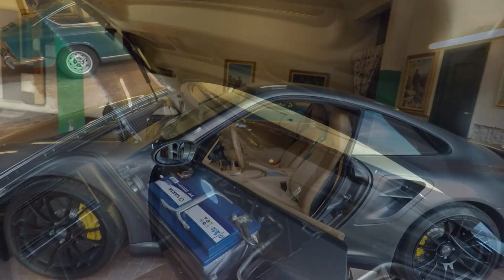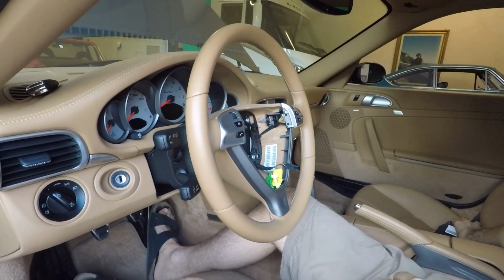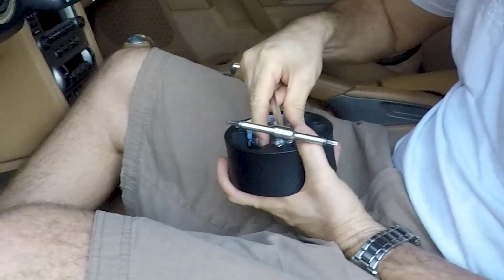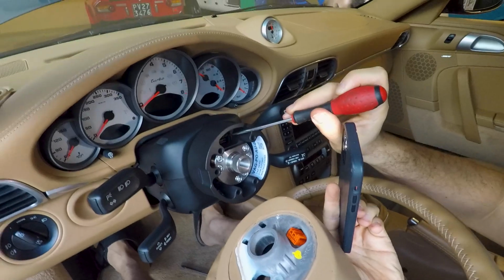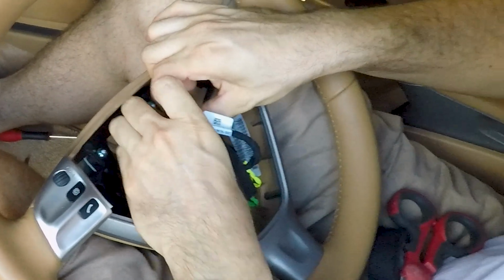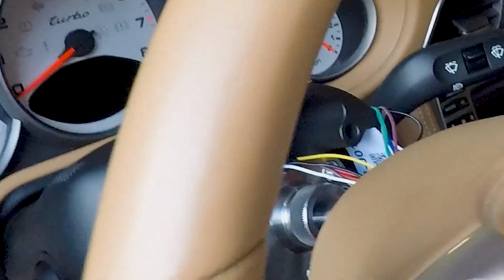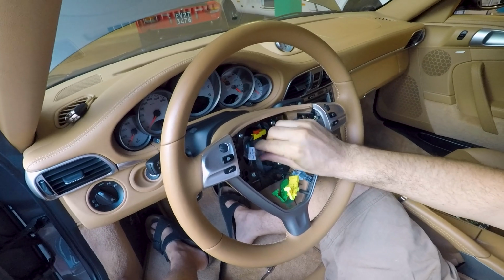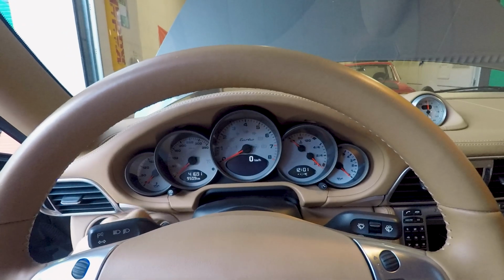Porsche 997 987 STEERING WHEEL SPACER installation tutorial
Video installation ofour steering wheelspacer on a Porsche 997 turbo.

The same tutorial is valid for all Porsche cars of those years:
- all 997, manual, automatic, GT, S...
- Cayman and Boxster 987.1 and 987.2
- Cayenne, Panamera

The procedure is the same even if your car has the other types of steering wheels available at those times: the 2 steering wheels with the round shape airbag and the 3 spoke steering wheel which was a first facelift of the triangular shaped airbag in this video.